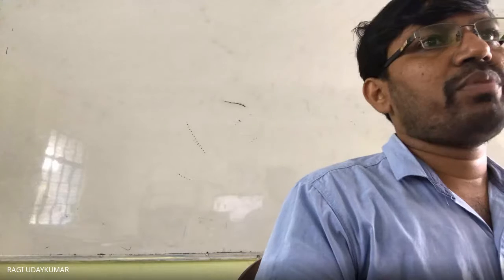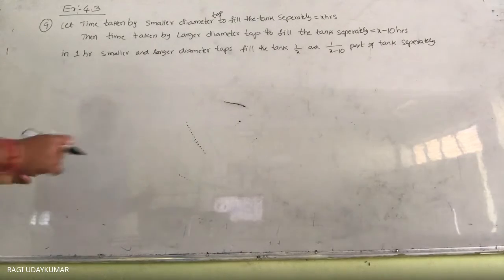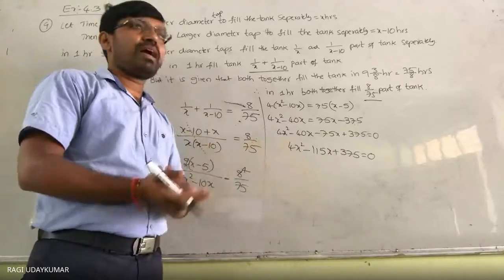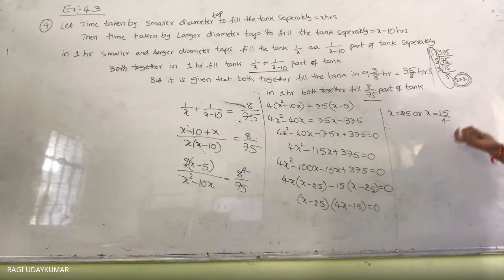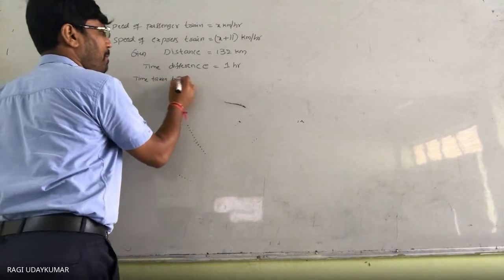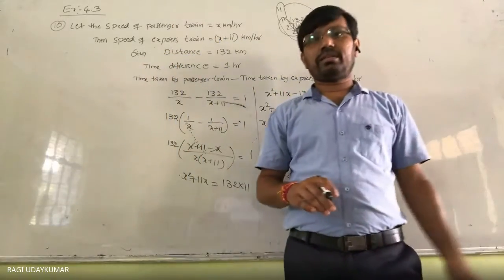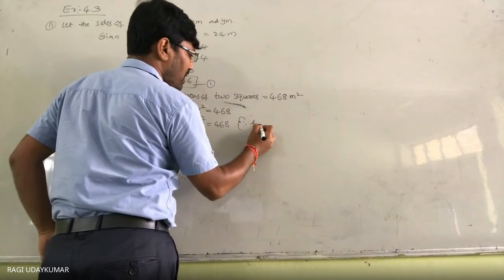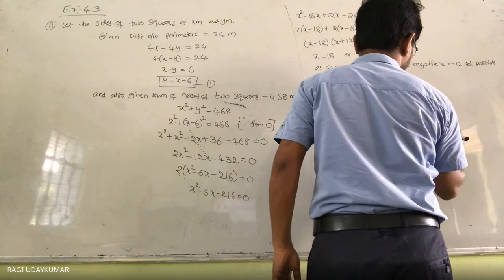CLASS10#MATHS#NCERT# EX 4.3, 9,10,11